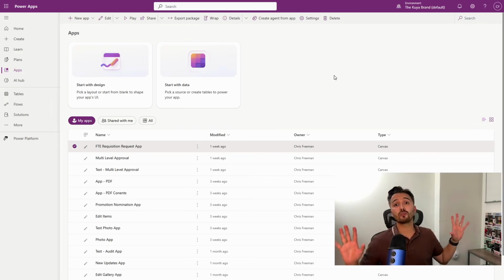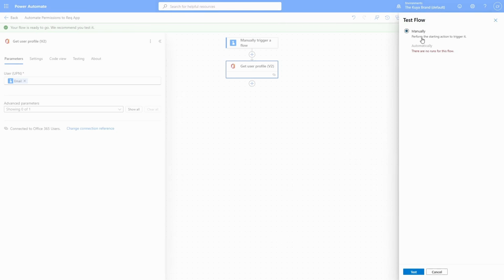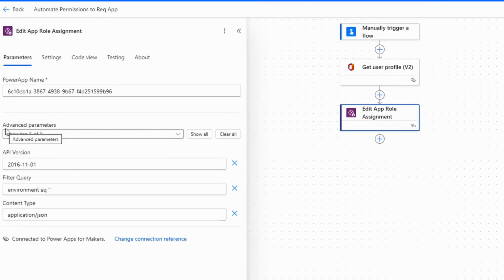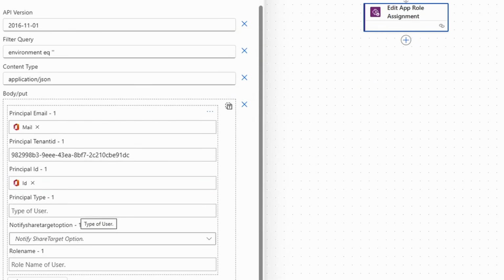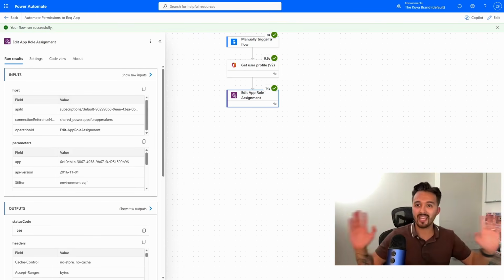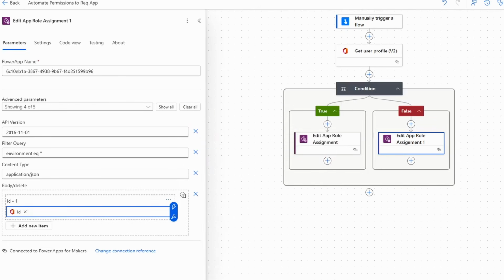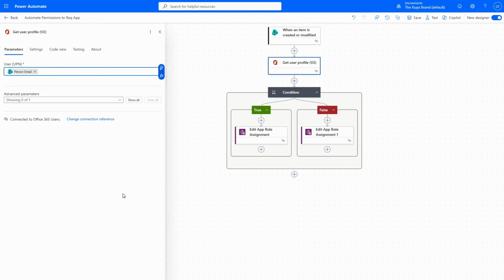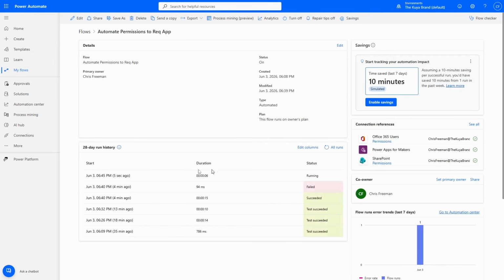Stop Sharing Power Apps Manually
🚀 Automatically Grant & Remove Power Apps Access with Power Automate

Tired of manually sharing Power Apps with every new user?

In this video, I'll show you how to automate Power Apps permissions using Power Automate. We'll dynamically grant, update, and remove access to your apps based on user requests, SharePoint lists, employee rosters, or other business processes—eliminating the need to manually manage app permissions.

This solution is perfect for:
• employee onboarding
• user access management
• Power Apps governance
• automated provisioning
• HR automation

In this video you'll learn:
✔ How to use the Edit App Role Assignment action
✔ How to automatically grant Power Apps permissions
✔ How to remove user access dynamically
✔ How to retrieve user information with Get User Profile
✔ How to configure App IDs, Tenant IDs, and User IDs
✔ How to build a SharePoint-driven access management system
✔ How to automate onboarding and offboarding processes

We'll also cover:
• CanView vs CanEdit permissions
• permission automation best practices
• Power Apps for Makers actions
• SharePoint integration
• dynamic user provisioning
• employee roster-driven security

By the end of this video, you'll know how to build a fully automated Power Apps access management system that grants and removes permissions without manual intervention.

00:00 - Intro
00:22 - Show the Example
01:23 - Build inside of Power Apps
02:18 - Get User Profile
03:37 - Edit App Role Assignment
03:56 - Power App Name
05:07 - body/put in Edit App Role Assignment
08:54 - Let's test it out
10:12 - Delete User Access to Power App
12:25 - Real Life Build
14:42 - Test out the full build
16:16 - Final Thoughts